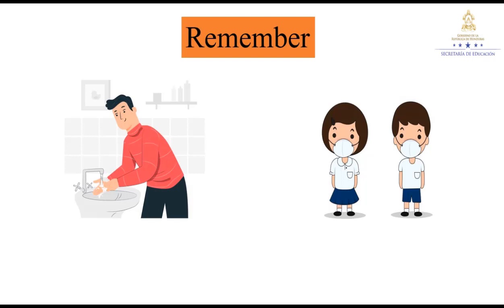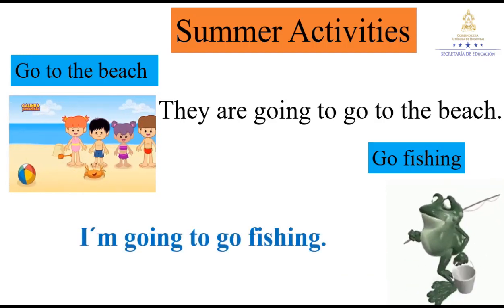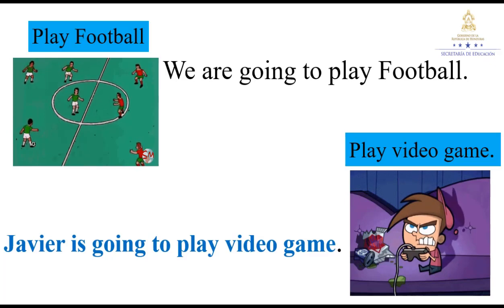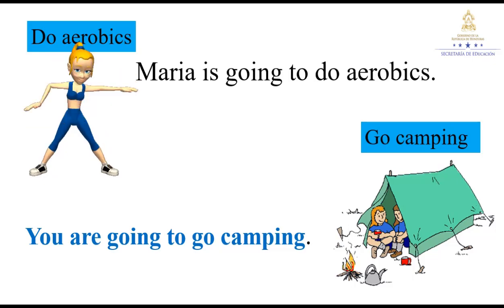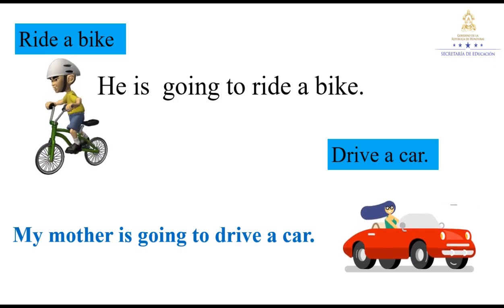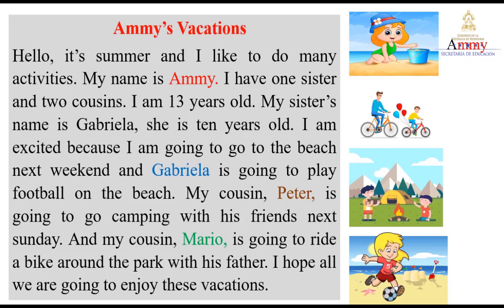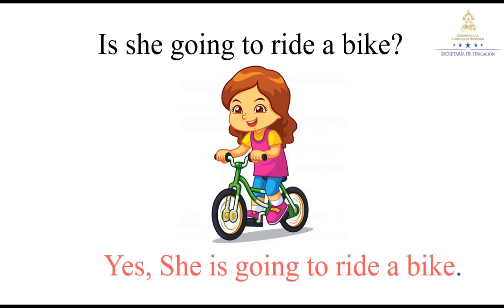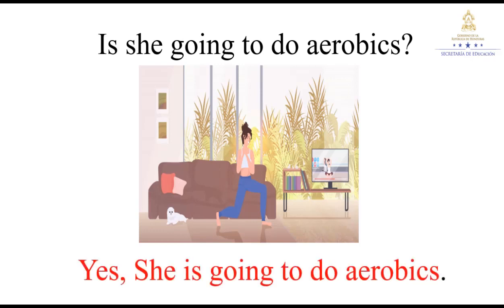Future plans – Going To – Octavo Grado - Inglés